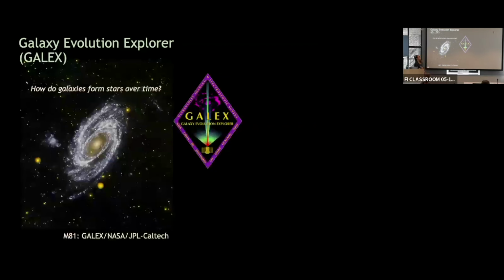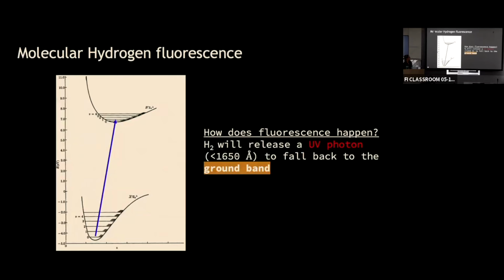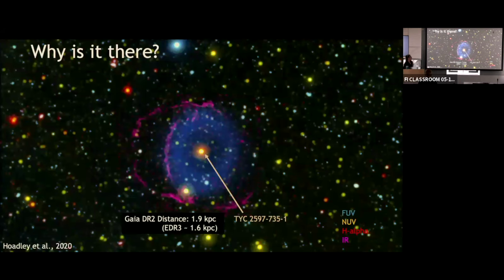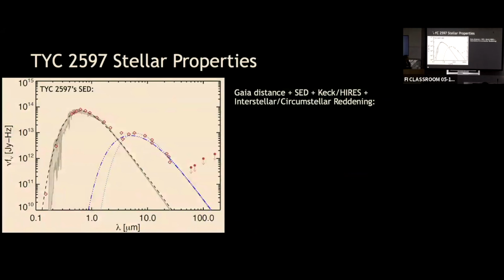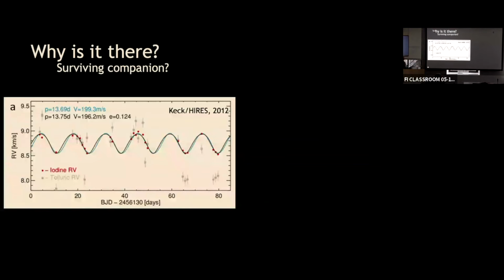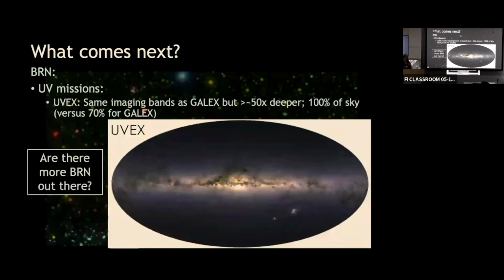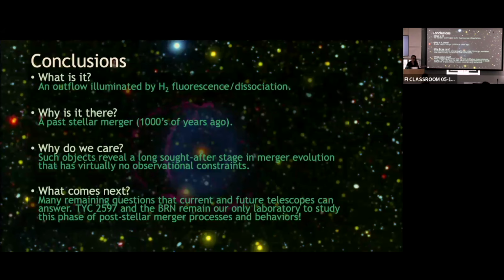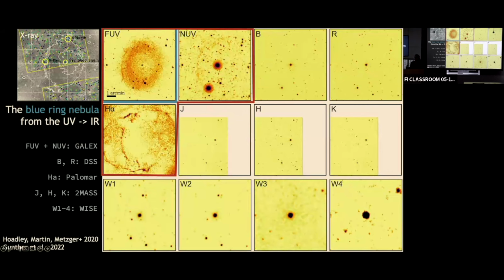Keri Hoadley - Hidden In Plain Sight: How an Unexpected Ultraviolet Discovery...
Hidden in Plain Sight: How an Unexpected Ultraviolet Discovery Led to the Reveal of a Unique Astrophysical Laboratory

Twenty years ago, the Galaxy Evolution Explorer (GALEX), NASA’s only space telescope to survey 70% of the sky in ultraviolet light, observed an unexpected ring of far-ultraviolet light around a seemingly normal field star above the Galactic Plane. Now known as the “Blue Ring Nebula”, this unusual astrophysical object led to a decade’s long investigation into understanding what it was, why it was there, and how it came to be.